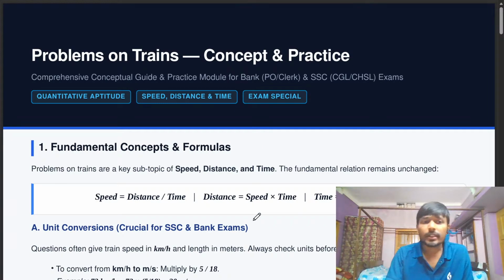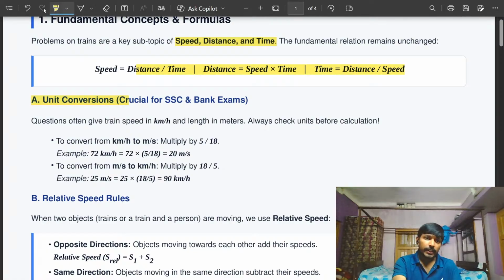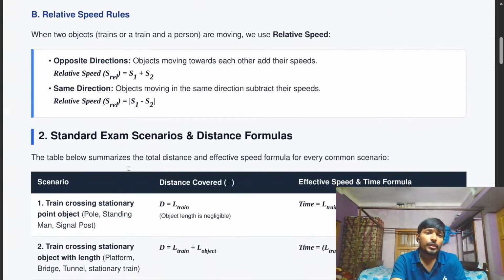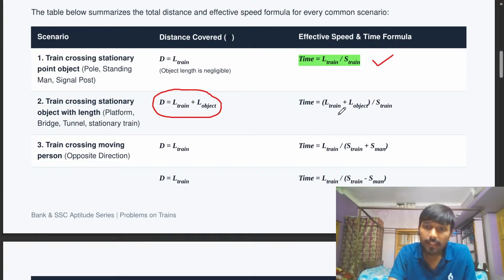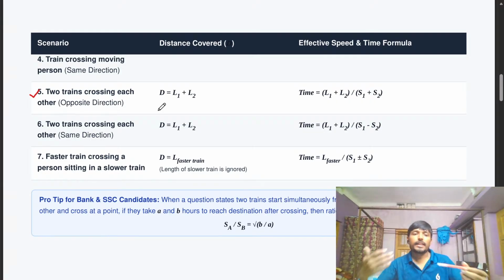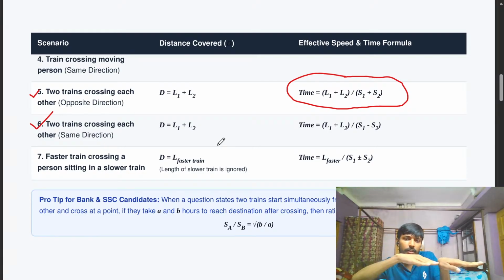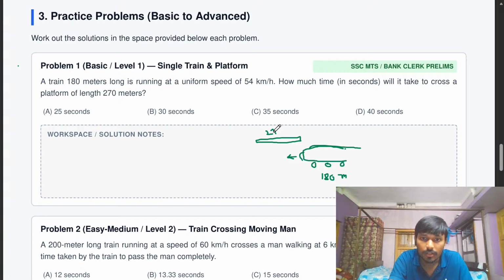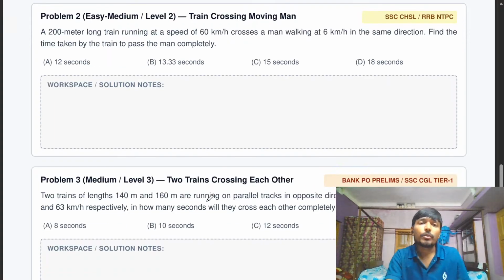TRAIN BY SUPRAVAT SIR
Hello students, I am Supravat chhatait.
On this channel, I will explain mathematics in a simple and creative way. I will teach different types of maths calculations and solve many problems step by step so that learning becomes easy and interesting for everyone.
If you follow this channel, you will learn maths in a completely new way. I will always try to solve every problem creatively and help you understand the concepts clearly.